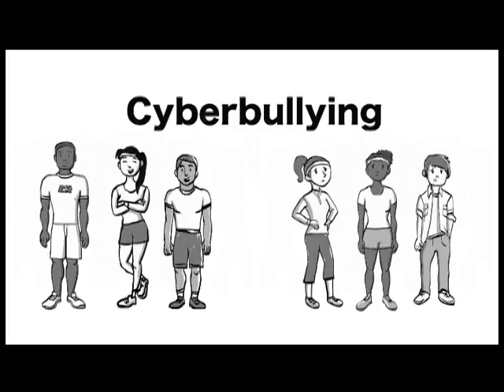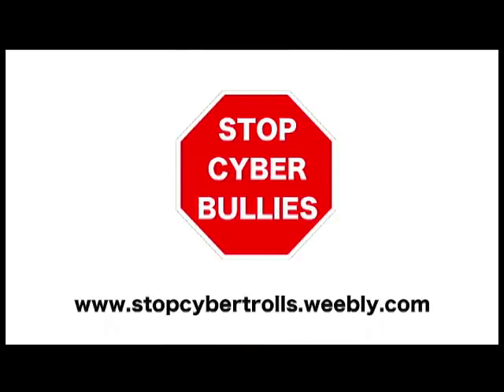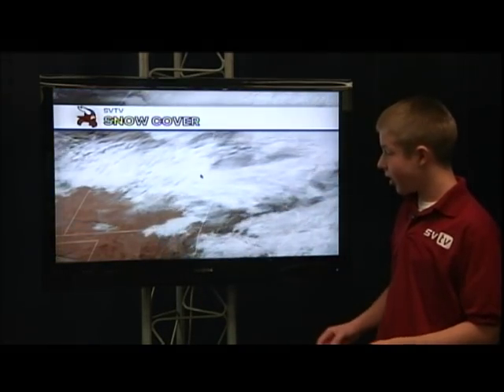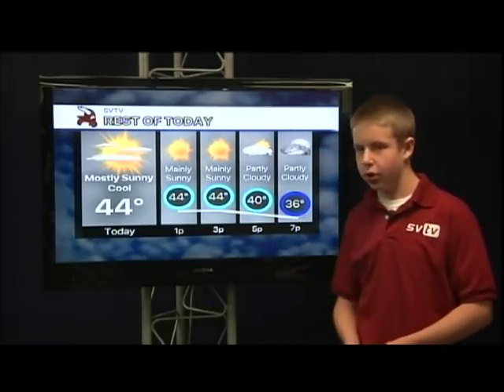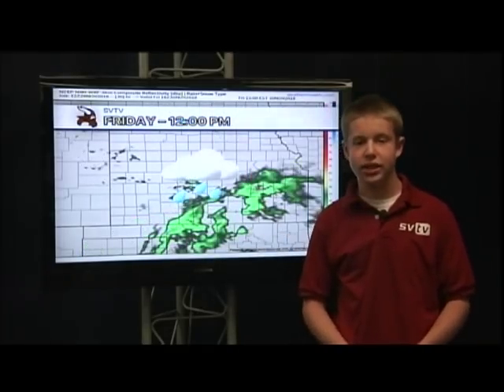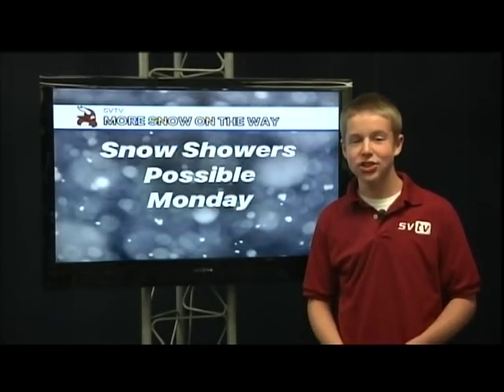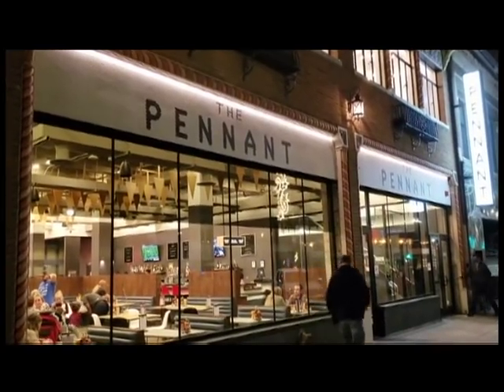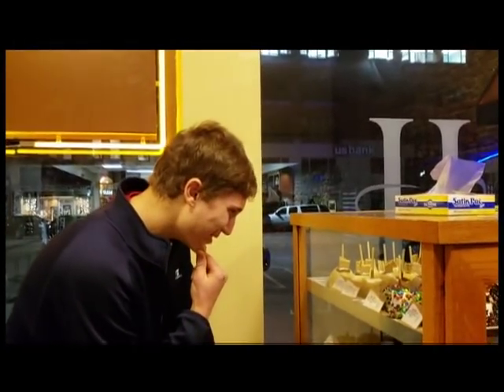11-29-18 SVTV Daily News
Seaman High School Daily News
Stories: Computer Checks, Spring Musical Auditions, Topeka Night Rap
Anchors: Mason and Ike
Weather: Josh